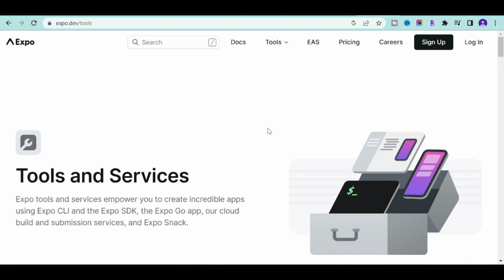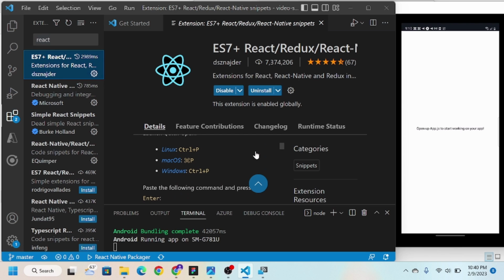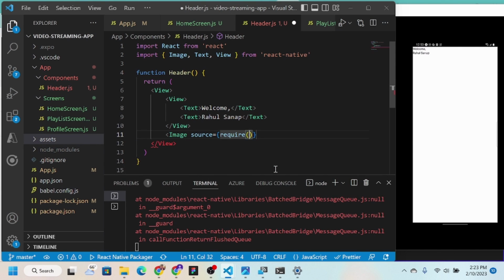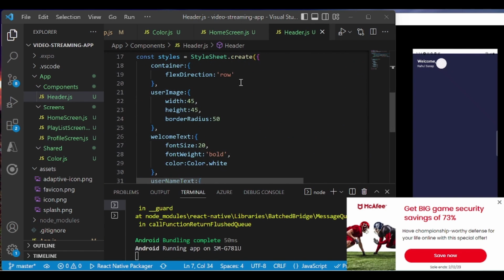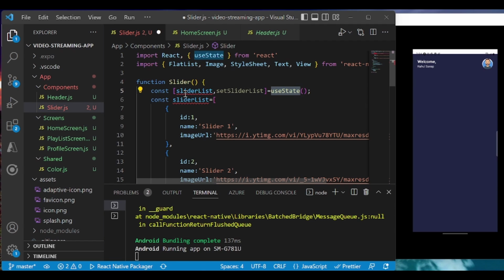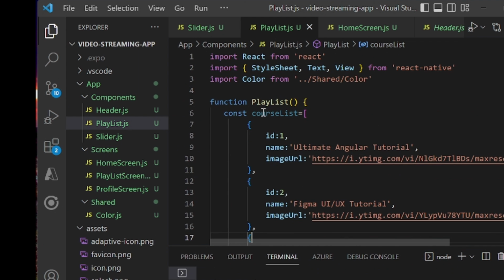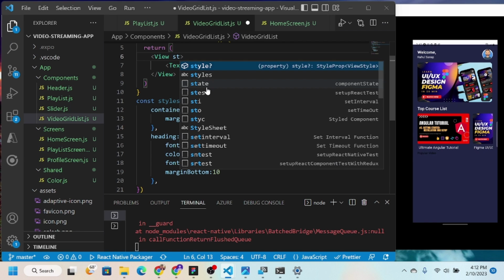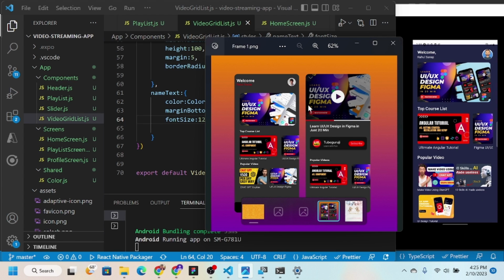2 hours to master react native find out how to build a video streaming app in part 1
This video tutorial for 2 hours to master react native find out how to build a video streaming app in part 1.
In this video tutorial, you will learn how to build a video streaming app using React Native in just 2 hours! This tutorial is perfect for beginners who have never worked with React Native before. You will be guided step by step through the process of building an app from scratch, starting with the basics of React Native and working your way up to more advanced concepts. By the end of this tutorial, you will have a working video streaming app that you can use as a foundation for your own projects. So if you're ready to dive into the world of React Native, grab a cup of coffee and let's get started!
Learn React Native basic understanding the React Default hooks, State management, Passing data between two components and so much more.
You Can Learn React Native tutorials as beginners and Build a completed project within 2 hours.
Learn React Native in 2 hours for beginners: build a video streaming app

00:00 - Intro
01:10 - React Native Expo Installation
02:40 - Create project
05:14 - Run Project First Time
11:15 - Install VS Code Plugin
11:59 - Generate Default Template
15:03 - Header Component Develop
20:05 - Styling and Dark Mode
29:18 - Slider Component Develop
49:52 - Popular Course Grid Component Develop
1:00:00 - Part 1 Finish